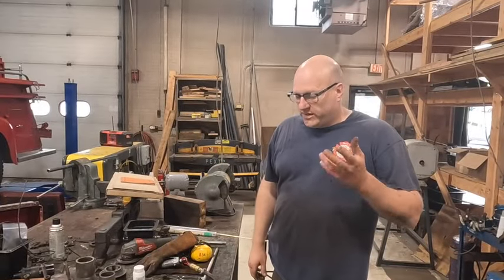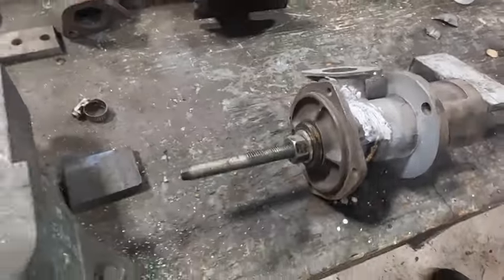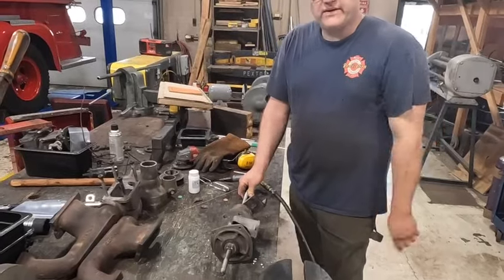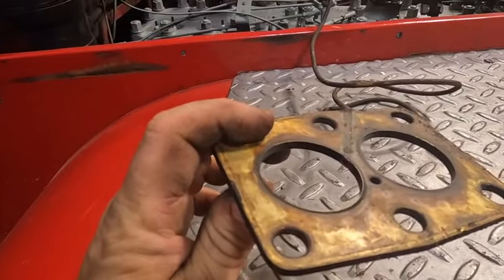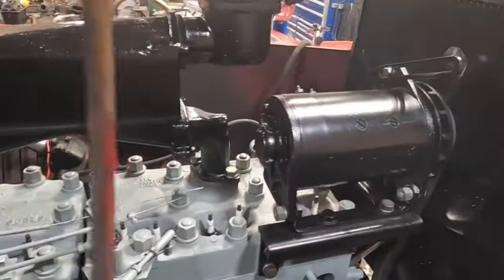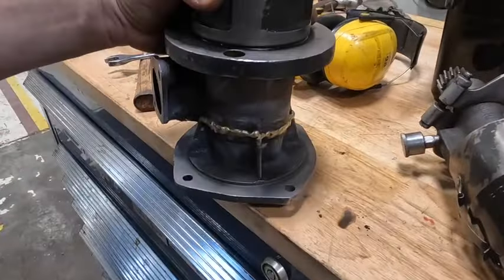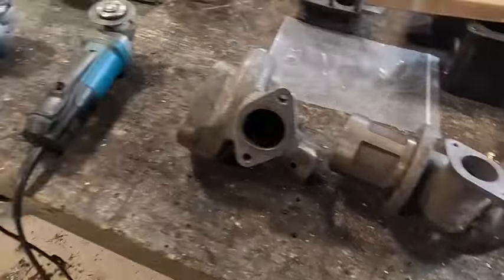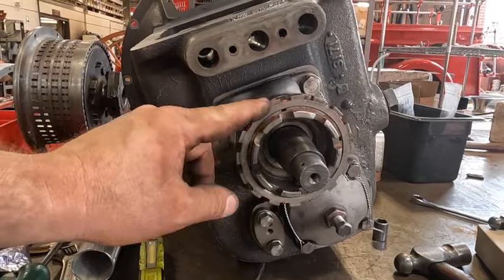Brazing a Water Pump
We go over brazing up a completely broken water pump and an update on another vehicle in process rebuilding a transmission.

Braze Rod:  Blue Demon LTBB 3/32
Flux:  "Stay Silv" White Brazing Flux